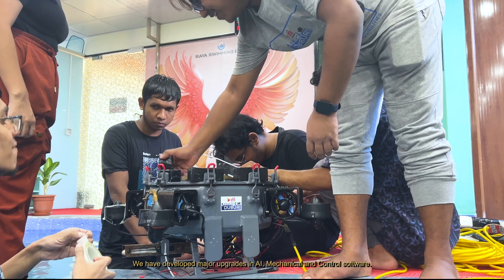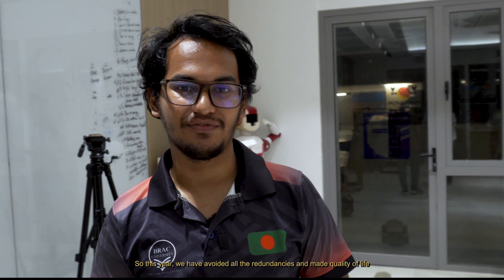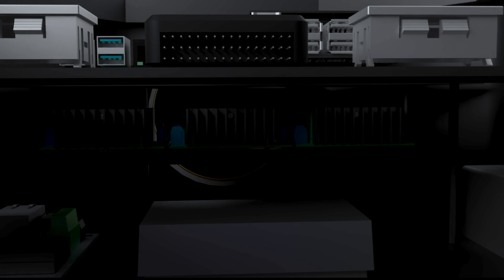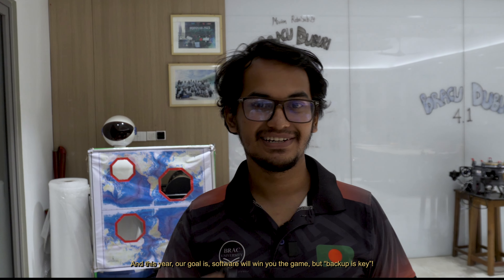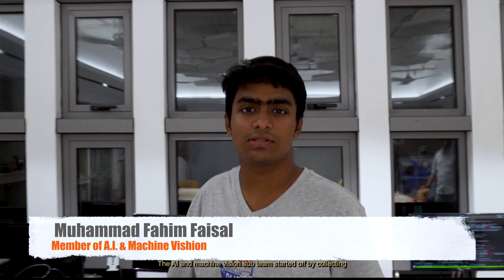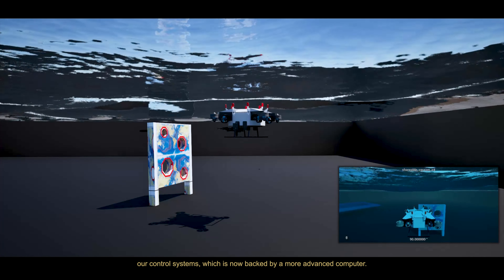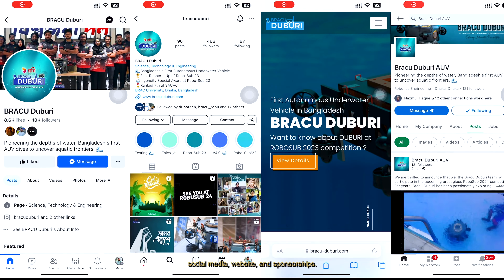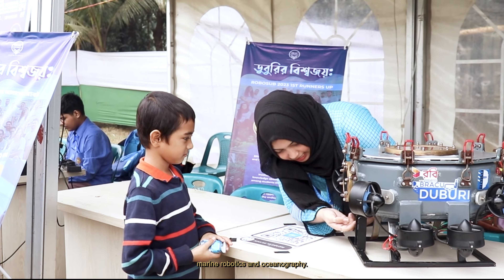BRACU Duburi | Team Intro Video | ROBOSUB 2024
Our team BRACU Duburi has been the pioneer of underwater robotics research in Bangladesh and since has been developing and paving the way for underwater research in Bangladesh. Our goal at team Duburi is to utilize the advances made in autonomous underwater navigation and machine learning powered data collection and analysis to sustainably develop solutions for water pollution reduction, unnamed search-and-rescue missions and autonomous monitoring and research in areas of the oceans in which manned-missions are quite impossible.